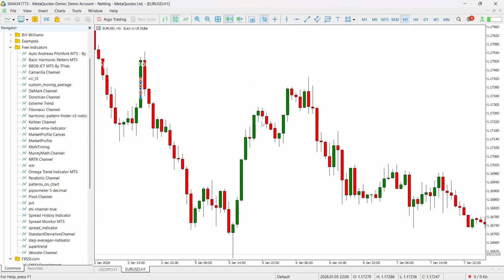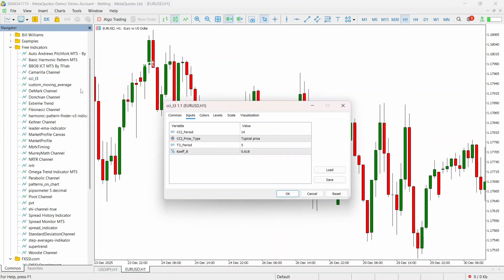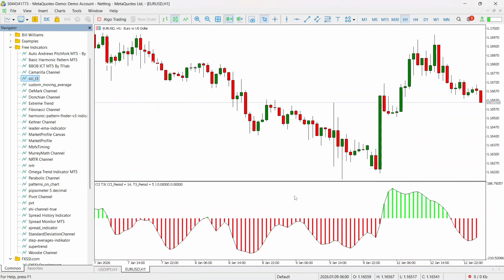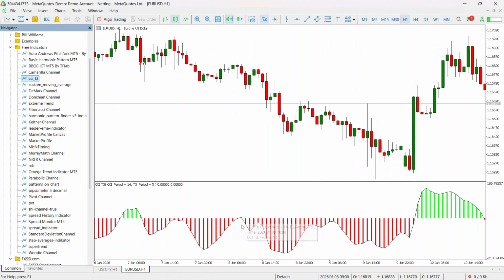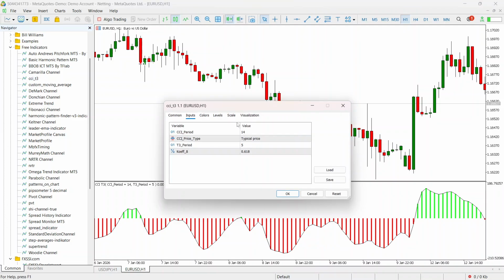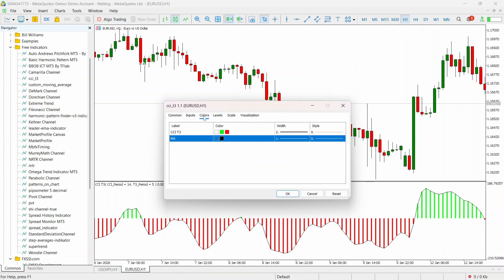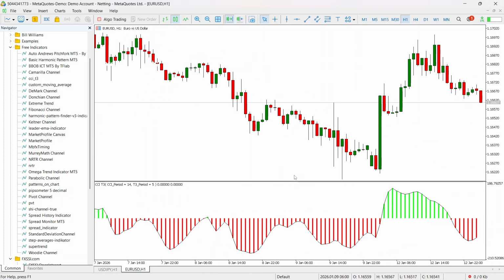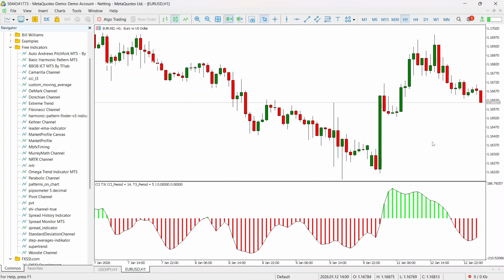T3 CCI Indicator for MT5 – Smoothed CCI Momentum and Trend Strength Tool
The T3 CCI Indicator for MT5 combines the Commodity Channel Index with a Triple Exponential Moving Average to produce a smoother, less noisy measure of momentum and trend strength. It helps traders identify overbought and oversold zones, confirm trend direction, and spot potential reversal or continuation opportunities with more clarity than a raw CCI alone.

In this video, you’ll learn how the T3 CCI line is constructed and displayed, how overbought/oversold thresholds and the zero line are interpreted, what a typical T3 CCI strategy looks like for buy and sell signals, and which strengths and limitations The Forex Geek emphasises when using it in live trading.